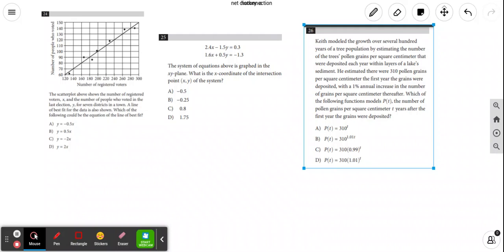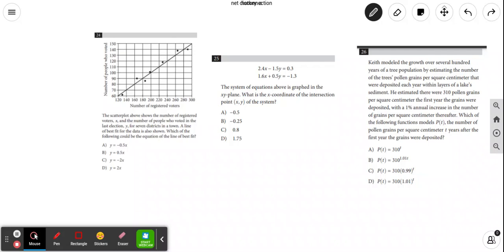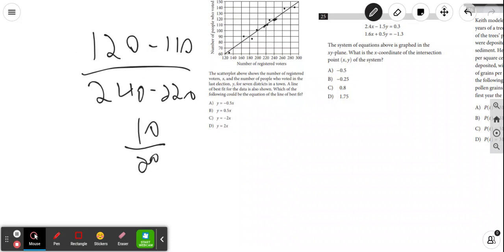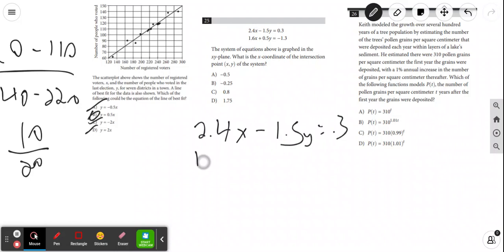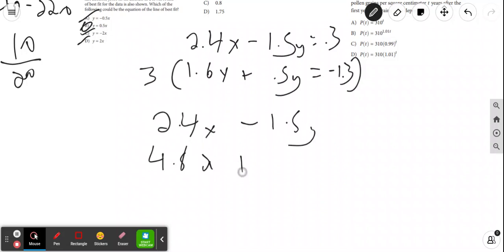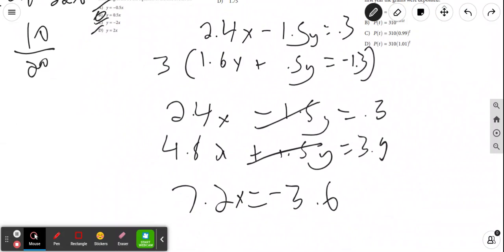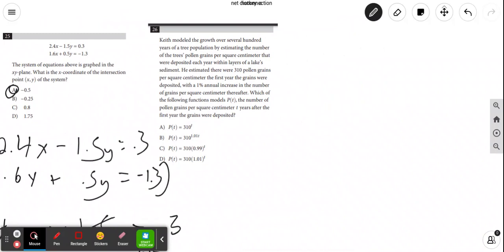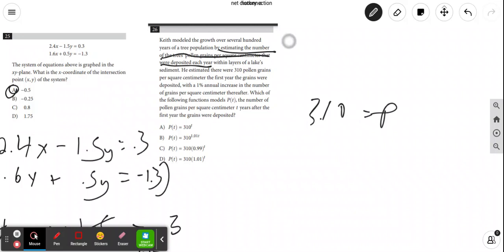SAT ACT math day 12 (sat official practice test 10 math calc #'s 24,25 & 26)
Sorry for not post yesterday, BUT double post today!
Pease post any questions in the comments!
any faster ways are also much appreciated.
WILL LIKE CORRECT ANSWERS!